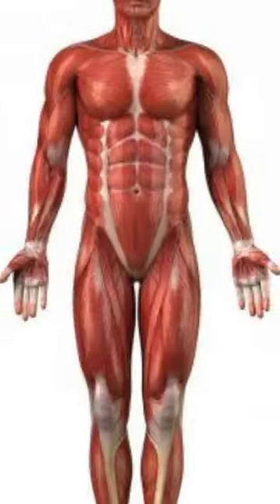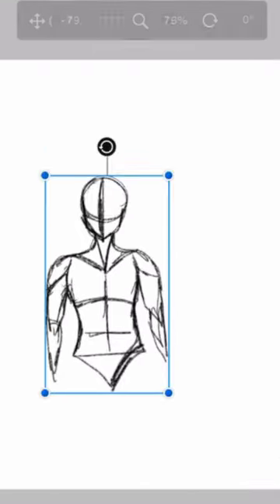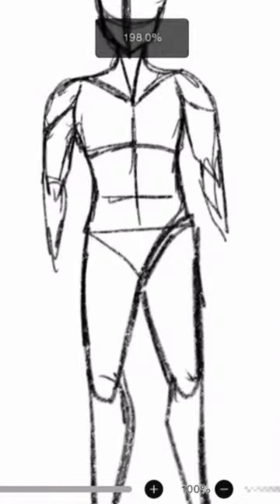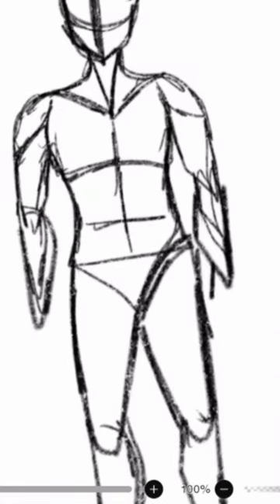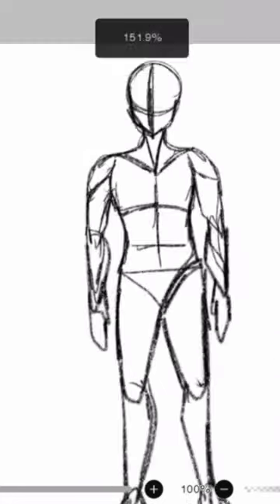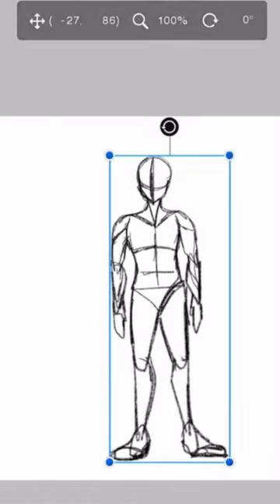DOLLS PART 4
Remember that weight can be distributed differently depending on a person's body type